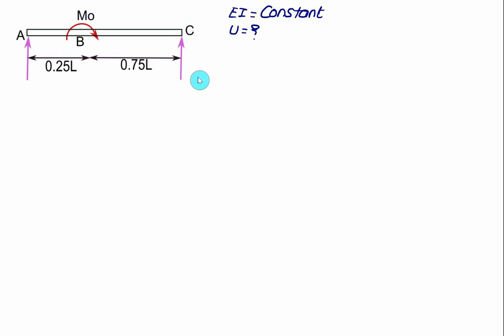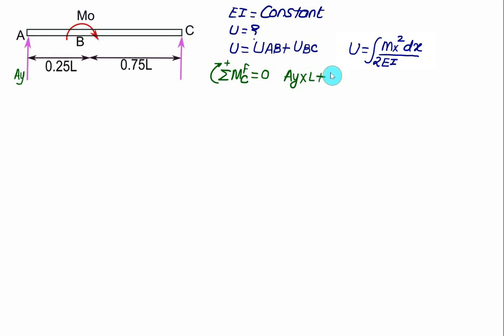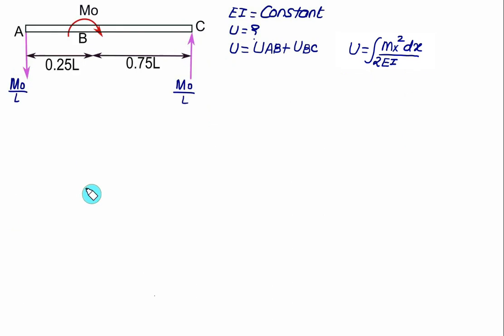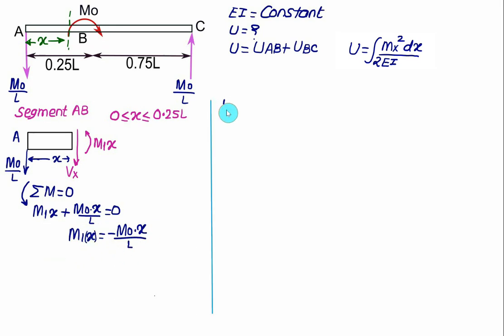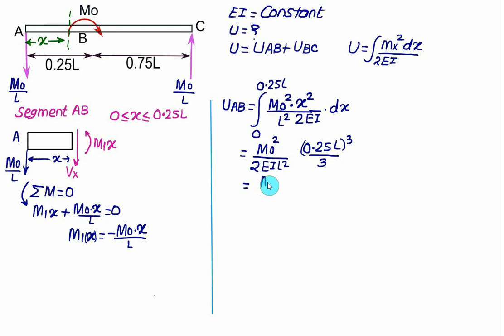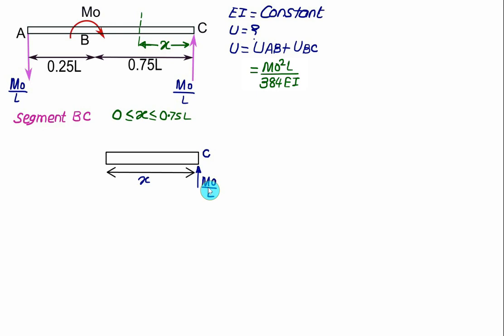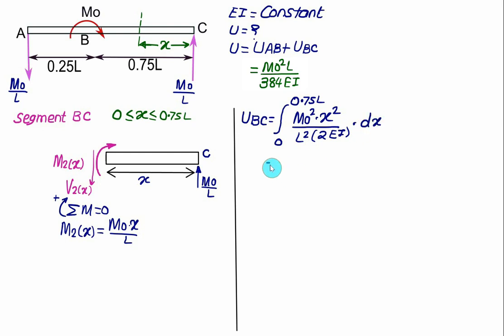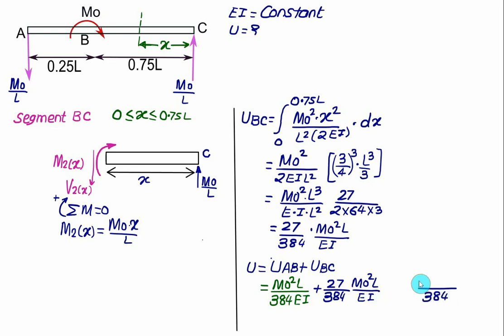Strain energy 15 Strain Energy due to Bending Stress Numerical 3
In this video, we will solve numerical problems related to strain energy due to bending stress. Bending stress is a common type of stress that occurs when a beam or structure is subjected to an external load or force. As the beam bends, it experiences internal forces that create a deformation known as strain.
We will begin by revisiting the fundamental principles of bending stress and strain, including the different types of stresses that can occur. Then, we will dive into numerical examples and solve them step-by-step. We will explain the equations and calculations involved in determining the strain energy of a beam under different loading conditions.
Throughout the video, we will use visual aids and practical examples to help you better understand the topic. By the end of this video, you should have a solid understanding of how to solve numerical problems related to strain energy due to bending stress.
So, whether you're a student studying mechanics or a professional engineer looking to sharpen your problem-solving skills, this video is sure to provide valuable insights into the fascinating world of bending stress and strain energy
Hi